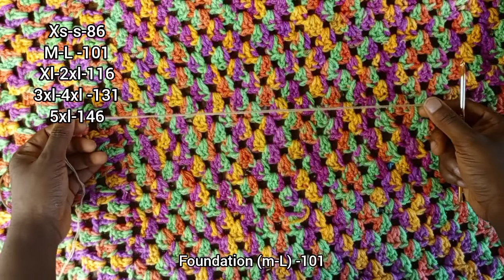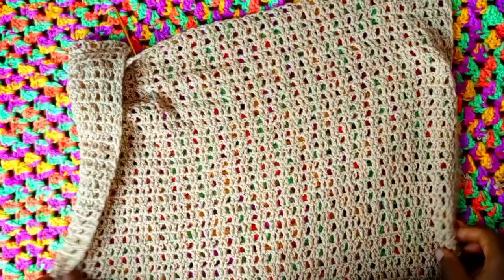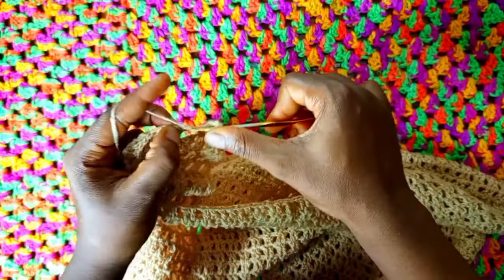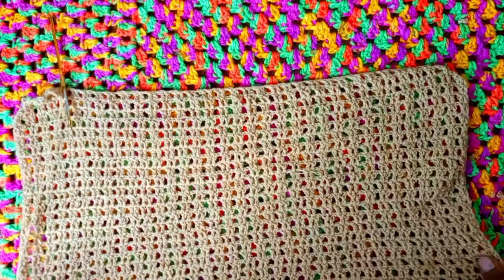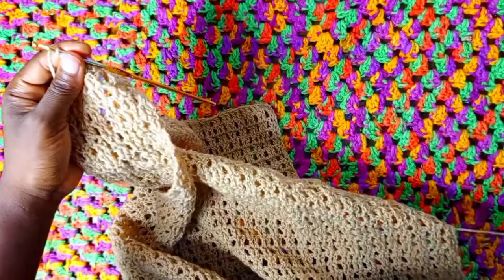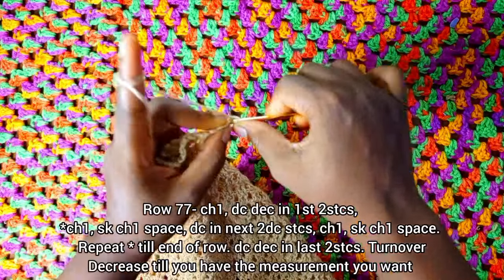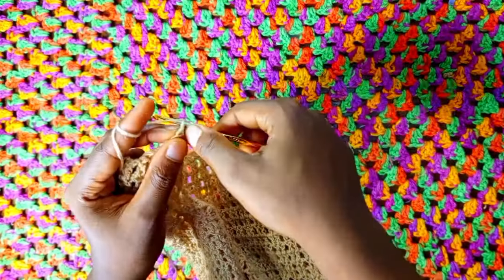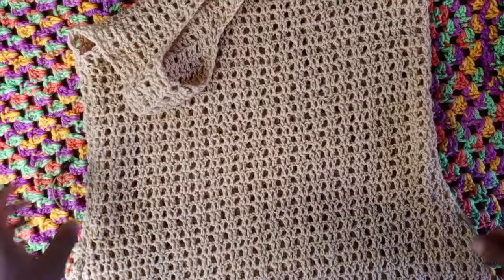Easy Crochet Dress Tutorial| How to Crochet Dress For Beginners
Crochet Durag tutorial| thisisfrances
Hello everyone, in today's video I'll be showing you how to Crochet a Durag
*Things you will need:
- 4.5mm hook
- Scissors
- Stitch marker
- Darning needle
- Measuring tape

*Crochet Abbreviations:
- Ch = Chain
- DC = Double Crochet
- St/Sts = Stitch/Stitches

music used